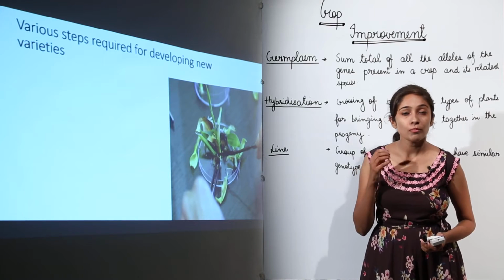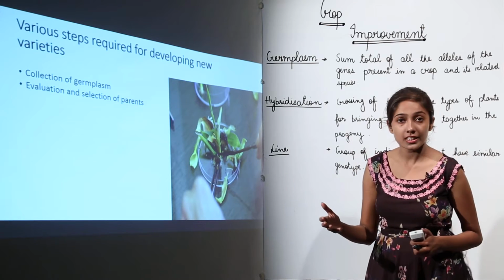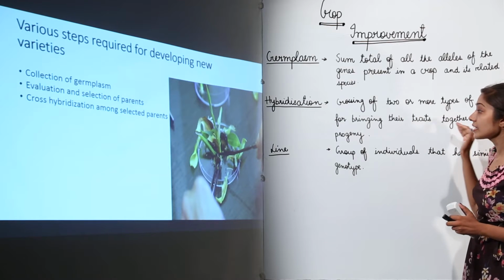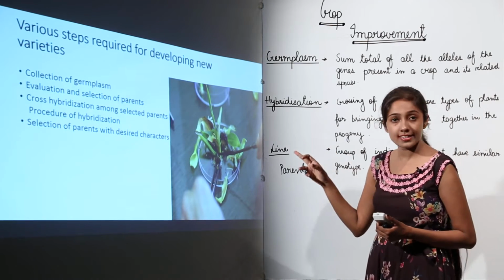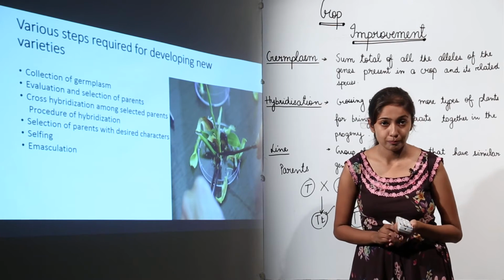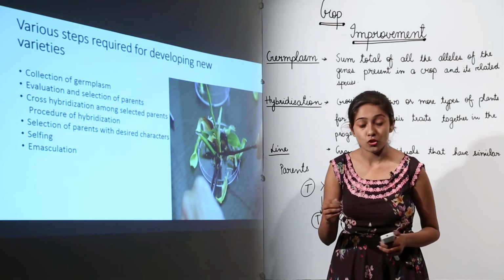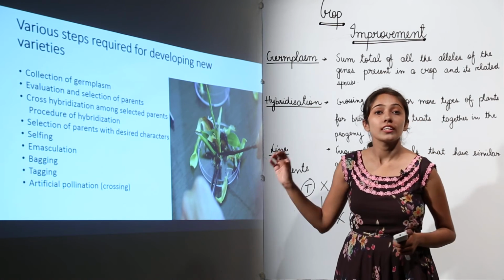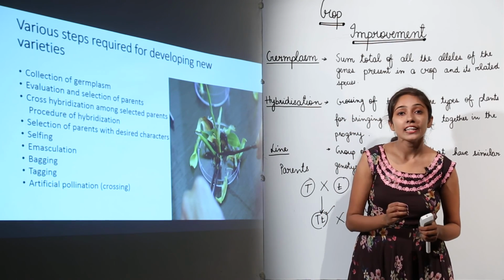CBSE l CLASS 12 l BIOLOGY l UNIT 8 l CROP IMPROVEMENT l plant breeding, hybridisation technique l L9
, AnimalBreeding, Artificialinsemination, Moet, GreenRevolution, PlantBreeding, Crop Improvement,